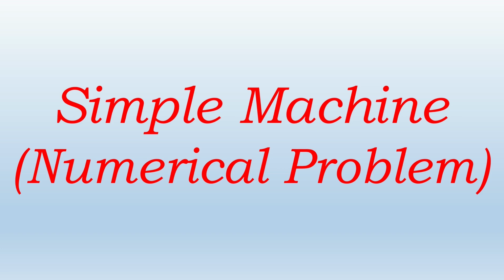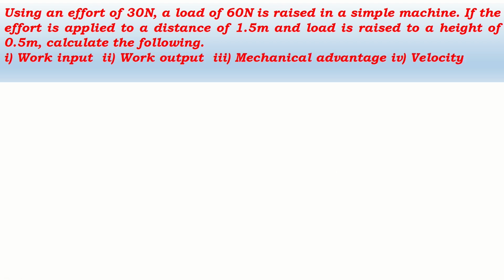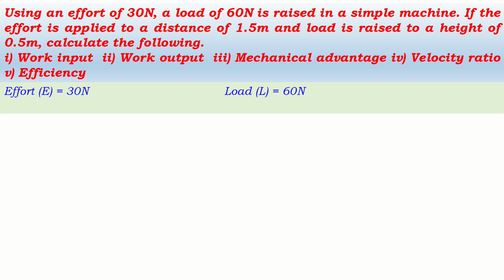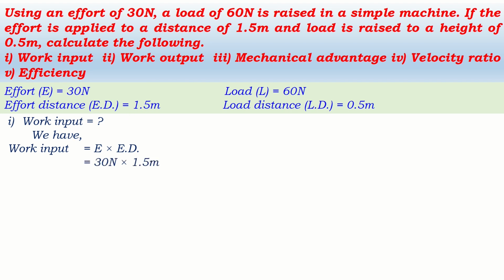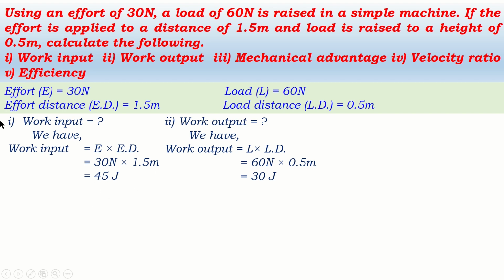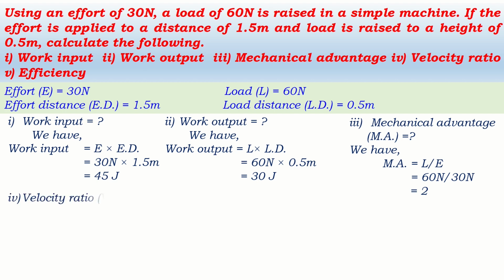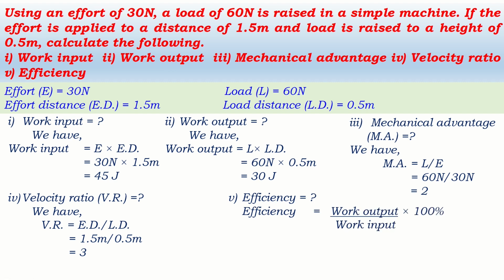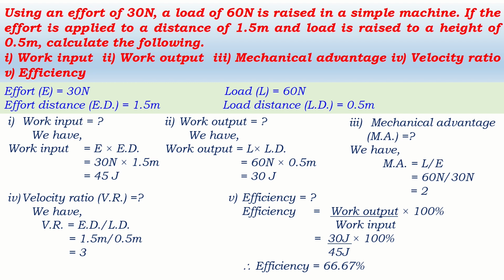Simple Machine (Numerical Problem)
This video teaches to solve very simple numerical problem related to simple machine.